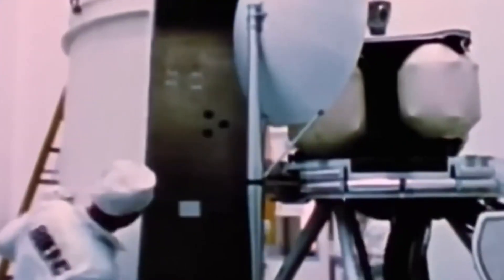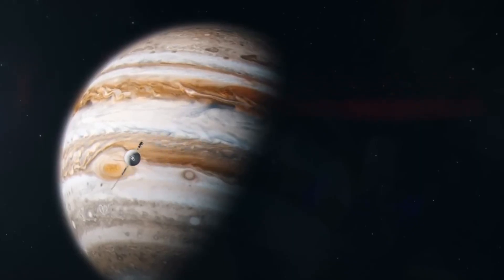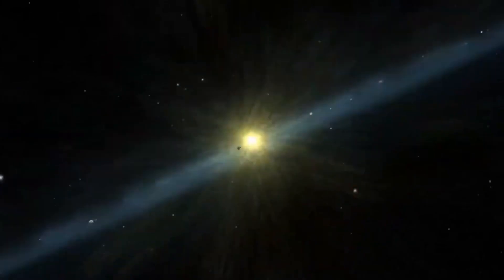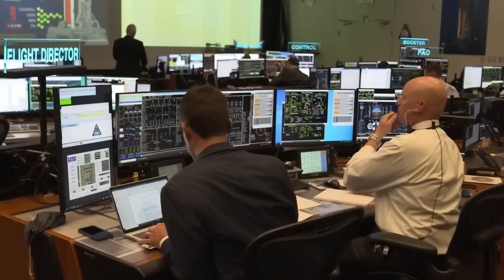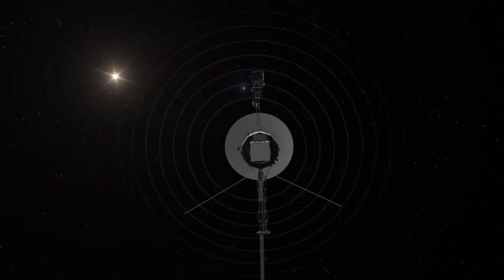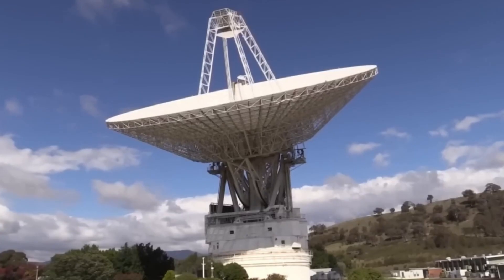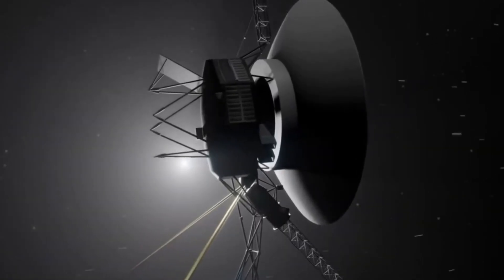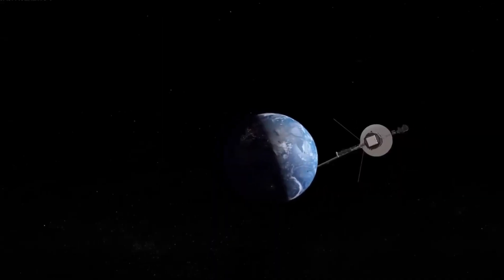Voyager 1 Has Just Sent a Disturbing Message from an Unknown Star!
When Voyager 1 launched in 1977, no one could have imagined that it would still be transmitting data more than 45 years later. But now, this legendary space probe has sent a disturbing signal — one that appears to have originated from an unknown star in the interstellar medium. NASA is concerned and fears for the probe’s safety.

Will Voyager 1 continue its epic journey and one day reach a distant star as humanity’s first interstellar messenger? Or is this the beginning of the end?

Voyager 1 is not just a spacecraft — it’s a symbol of human ingenuity and space exploration. Hastily launched during the 1970s space race, Voyager 1 and its twin, Voyager 2, were initially tasked with studying the outer gas and ice giants of our solar system. But their mission didn’t end there. To everyone's surprise, the probes journeyed even farther — beyond the solar system’s outer boundaries.

Today, both probes have been in interstellar space for over 12 years, delivering data from a region no spacecraft had ever reached before.

The thought of losing contact with them is not just painful for NASA — it’s emotional for all of humanity. Eventually, the probes’ radioisotope thermoelectric generators (RTGs) will lose power, likely sometime in the 2030s. For now, they are still transmitting data across unimaginable distances — so far, in fact, that it takes over 22 hours for a single signal to travel from Voyager 1 back to Earth.

But in the fall of 2023, something unexpected happened.

Voyager 1 suddenly transmitted a baffling sequence of ones and zeros. The message was so cryptic, it couldn't be interpreted. This wasn’t the first strange report from the spacecraft either. Not long after entering the interstellar medium — the vast, mostly empty region between stars — Voyager 1 detected something scientists didn’t expect at all: a mysterious plasma stream.

Inside the heliosphere — the protective bubble created by our Sun — scientists typically observe around 100 particles per cubic centimeter. But outside, in the interstellar medium, they expected only about one particle per cubic centimeter.

Voyager 1, however, measured a far higher particle density, and on one astonishing occasion, it recorded what appeared to be a full-blown plasma stream in a region where nothing like that should exist. This created immediate debate among scientists. Some suspected an instrument malfunction. Others believed something strange might be happening in the dark reaches of space. A third theory suggested that it could be a stellar flare — a stream of charged particles released by a distant star.

But that explanation had a problem.

Flares from our own Sun don’t travel beyond the edge of the heliosphere — a distance of about 100 astronomical units, or 15 billion kilometers. Even the most powerful solar particle bursts usually stop before reaching true interstellar space. In fact, Voyager’s observations show that solar plasma flows halt at the boundary, where the Sun’s influence ends and interstellar space begins.

This boundary plays a critical role in shielding Earth and the inner solar system from harmful cosmic radiation. Without the heliosphere, life on our planet might not exist as we know it.

So if this plasma truly came from another star, it had to travel an incredible distance — more than four light-years, if it originated from Proxima Centauri, the nearest star to our solar system.

But there’s a catch: scientists believe such a journey isn’t possible. The interstellar medium is too sparse. A plasma stream should lose its energy and vanish long before covering that distance.